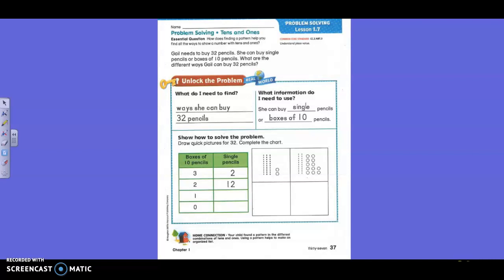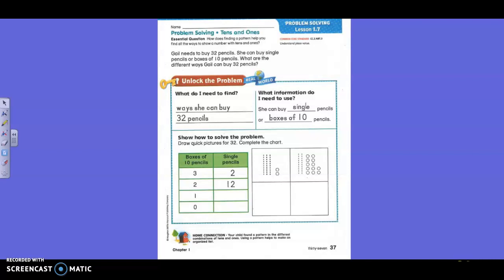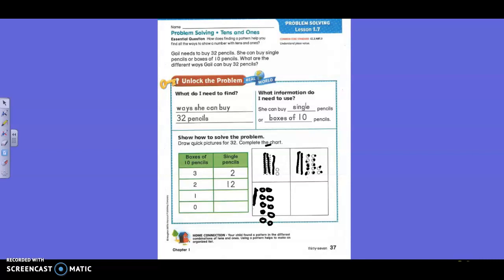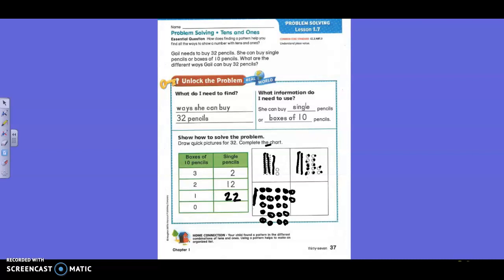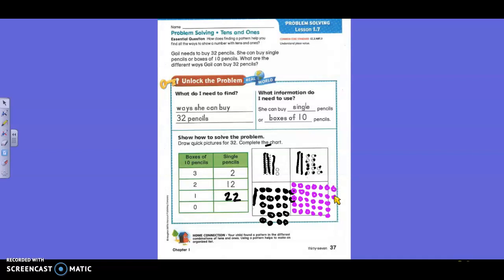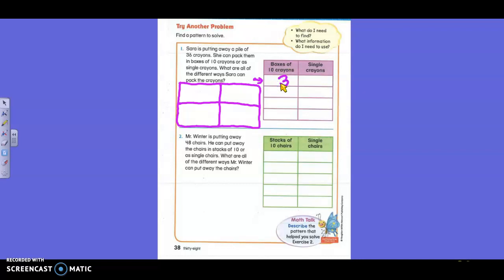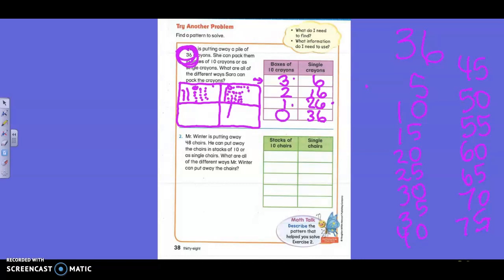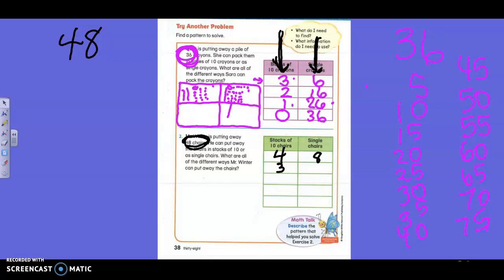1.7 Tens & Ones (2nd) not finished